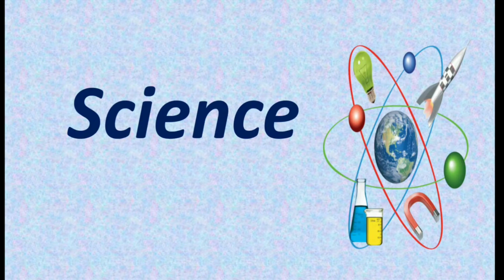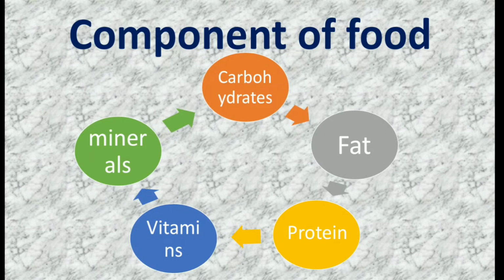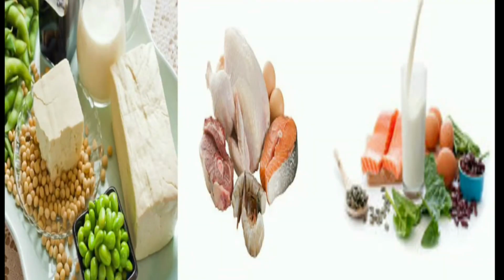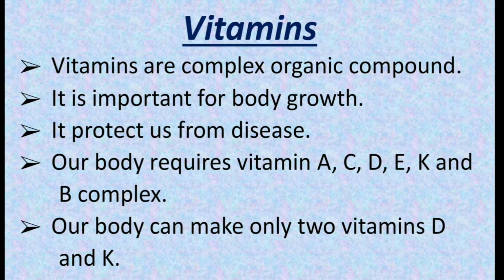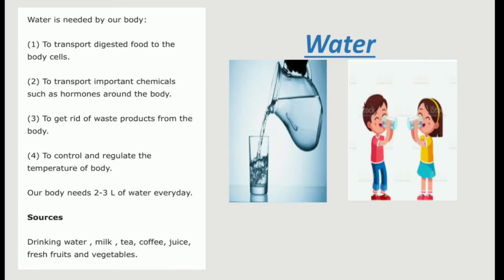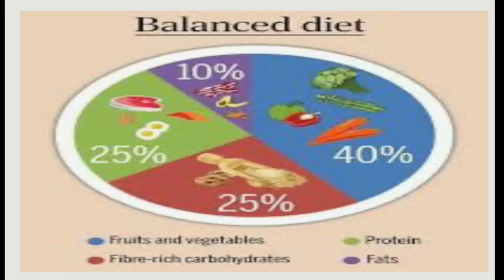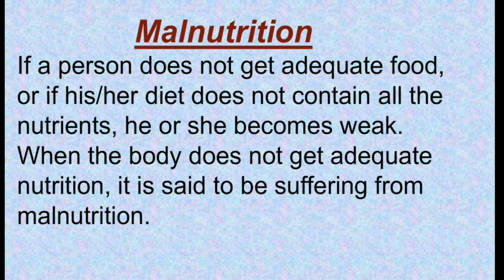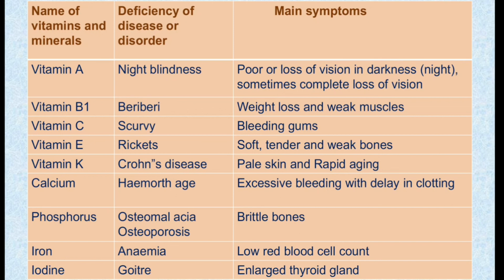Class- 6 Science chapter -2 Components of Food by Dr. Rashmi Singh